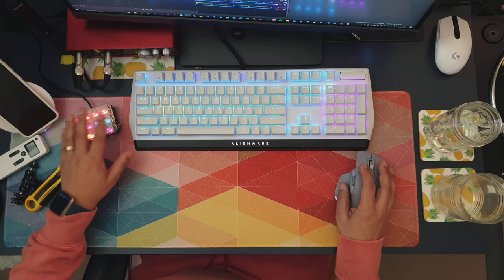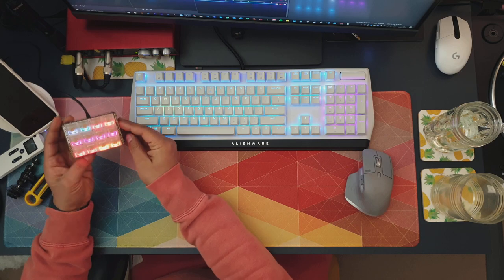My Procrastination Desk Setup (2021)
If you're hunting for the best productivity desk setup, best dream setup, best setup for creatives, best setup for producers or the most money wasted on a desk setup that you won't get a return on... then this is not the video for you I'm afraid...

I'm just starting out on my music and video production journey... I'm a master of the "many pans on the stove" approach where 90% of the total energy cannot be seen - some call it dark matter, I call it procrastination... enjoy my early efforts here!